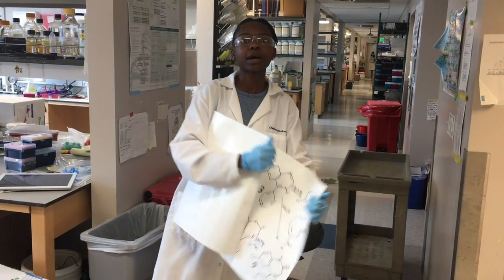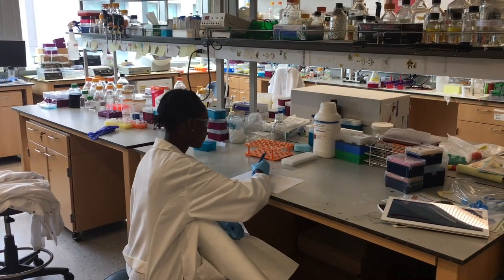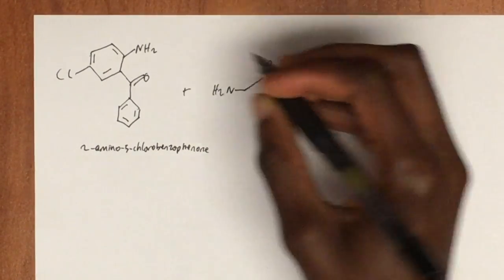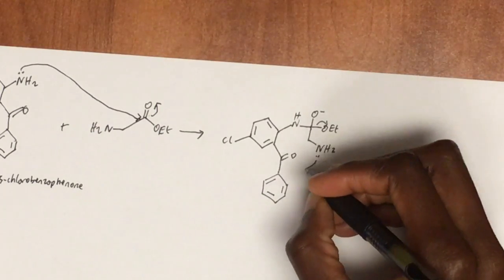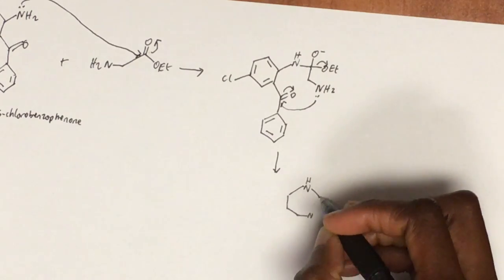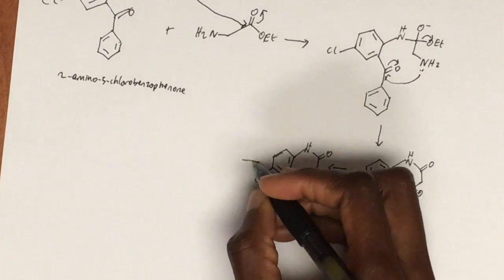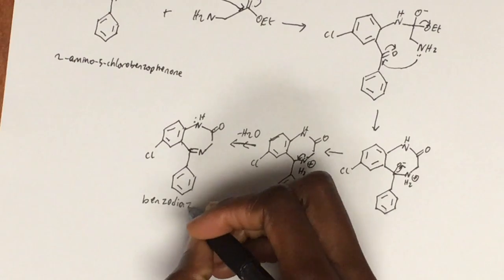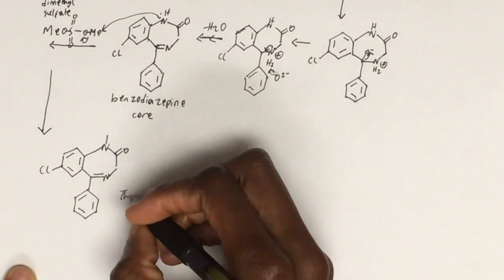Chem 151 project: Diazepam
This video is about the molecule diazepam